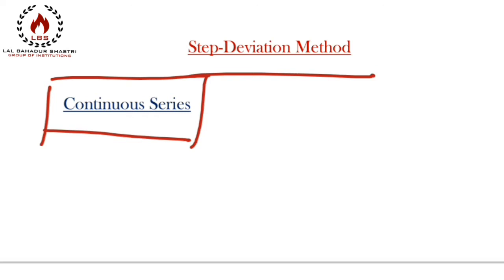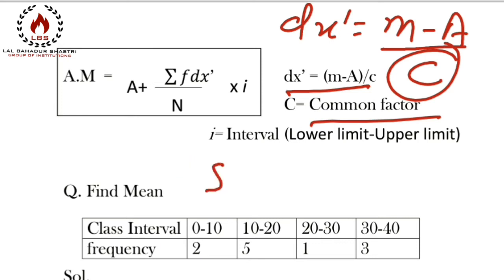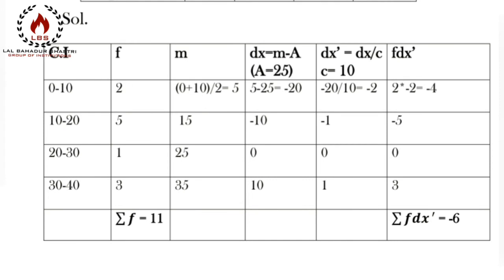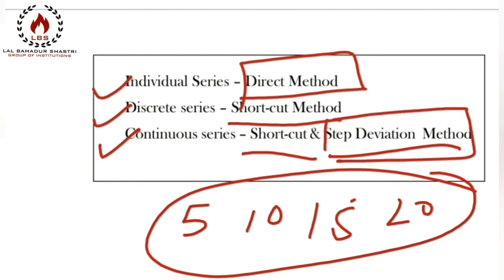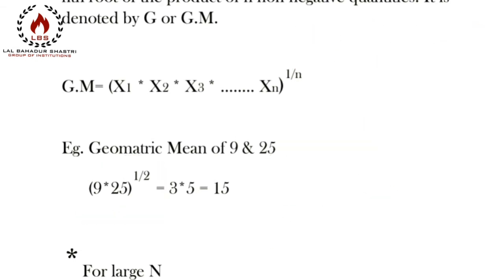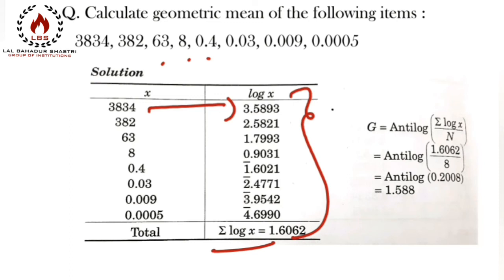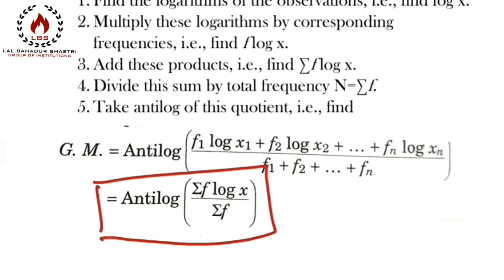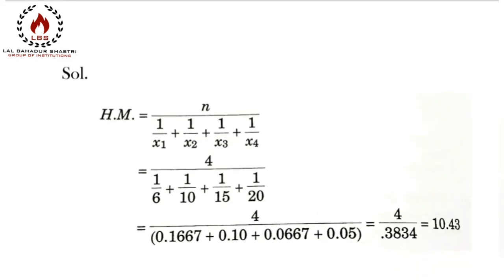Geometric & Harmonic Mean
In mathematics, the geometric–harmonic mean M(x, y) of two positive real numbers x and y is defined as follows: we form the geometric mean of g0 = x and h0 = y and call it g1, i.e. g1 is the square root of xy. We also form the harmonic mean of x and y and call it h1, i.e. h1 is the reciprocal of the arithmetic mean of the reciprocals of x and y. These may be done sequentially (in any order) or simultaneously.